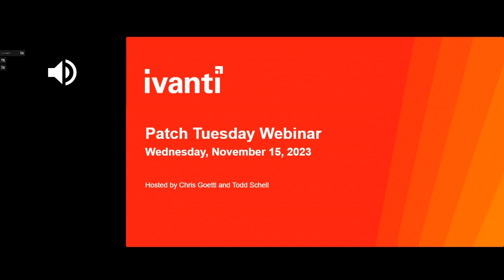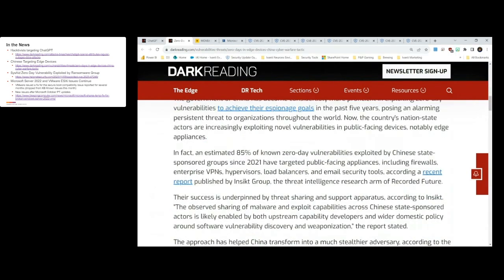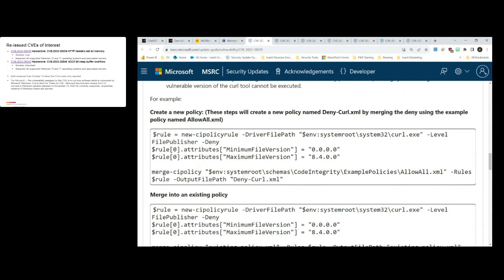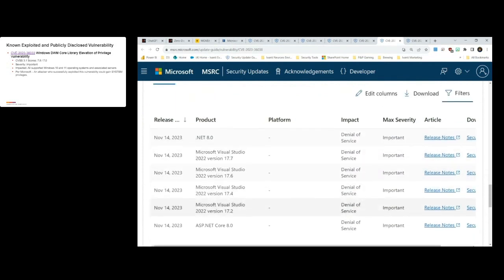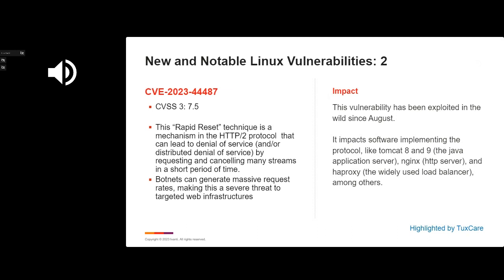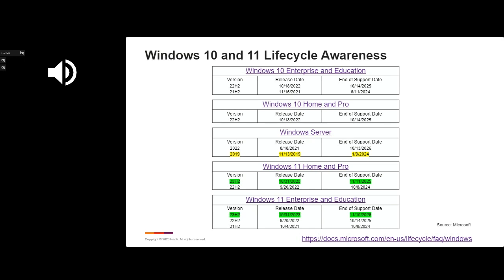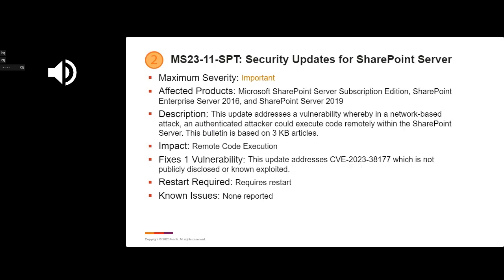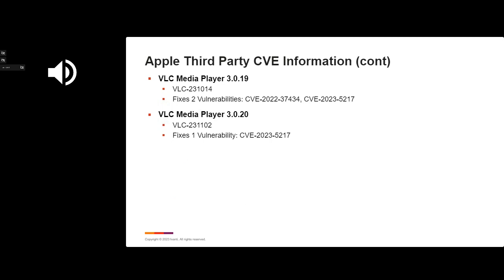Ivanti Patch Tuesday: November 2023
November 2023 Patch Tuesday has arrived and has a lower overall CVE count than previous months, but includes some urgent fixes that organizations will want to take note of. This month is also the first patch cycle for Server 2012 and 2012 R2 extended support (ESU). On the third-party side, Adobe has released updates and an update from Google Chrome Stable Channel has been updated.

Ivanti’s Patch Tuesday breakdown goes beyond patching your applications and brings you the intelligence and guidance needed to prioritize where to focus your attention first. Catch early analysis on our Ivanti blog, then join industry expert Chris Goettl for the Patch Tuesday Webinar Event. There we’ll do a deep dive into each of the bulletins and give guidance on the risks associated with the newly-identified vulnerabilities.